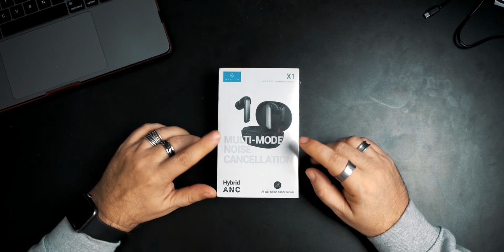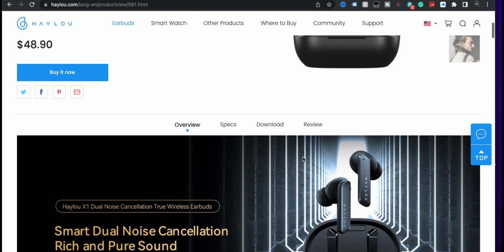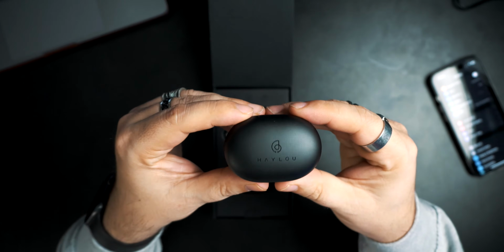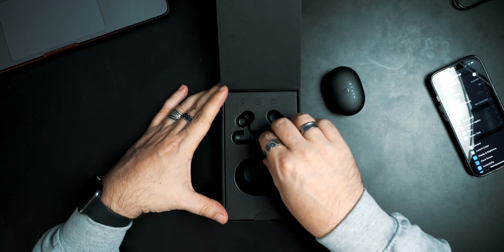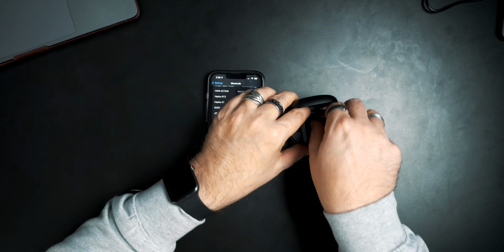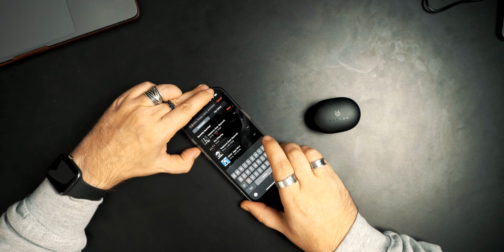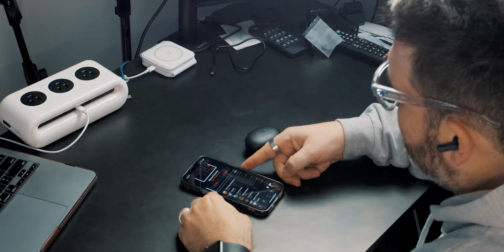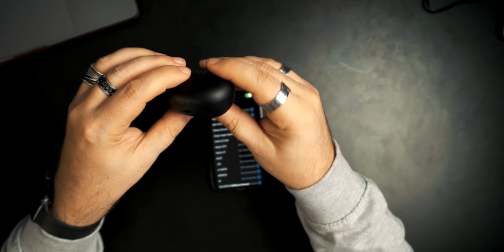Haylou X1 ANC Earbuds. Should You Buy These? Our First Look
Today we unbox the Haylou X1 ANC Earbuds.  But first, we take a look at the specs of the Haylou X1 ANC Earbuds, then we connect them with our iPhone and see how the Haylou X1 ANC Earbuds sound.  We will also do a mic test to see and hear what the mic in the Haylou X1 ANC Earbuds sounds like.

For about $50US and $60ish Canadian these sound like a nice pair of earbuds.

haylou earbuds bestearbuds haylouX1 This product was sent to us, but we were not told what to say and all opinions on this product are our own and have not been swayed by the company who provided the product. This product was sent to us, but we were not told what to say and all opinions on this product are our own and have not been swayed by the company who provided the product.